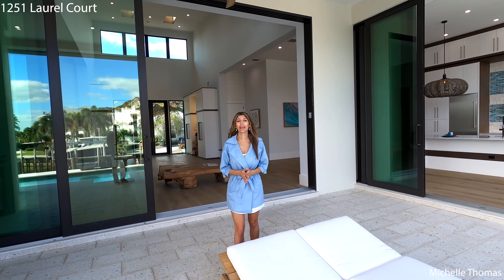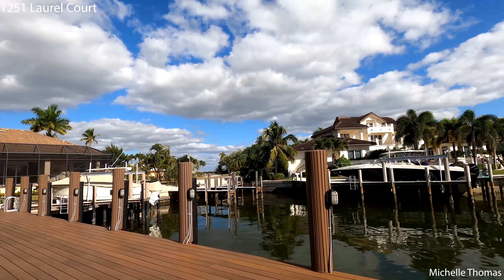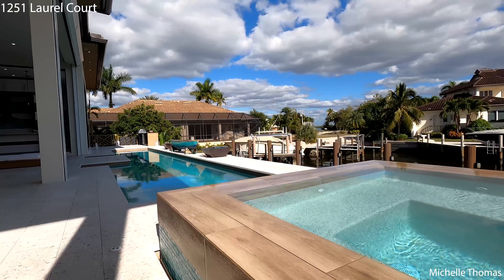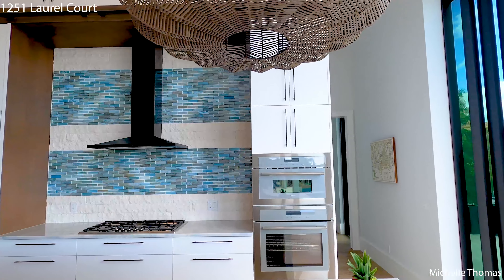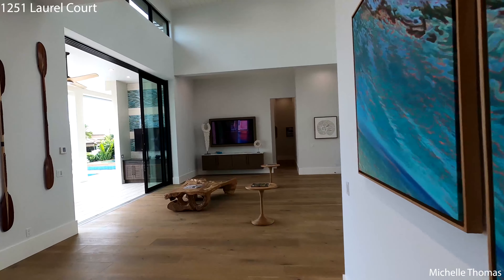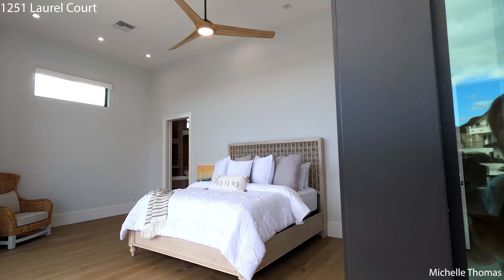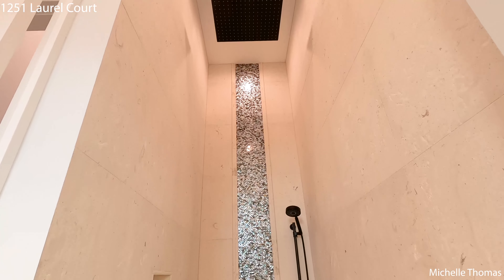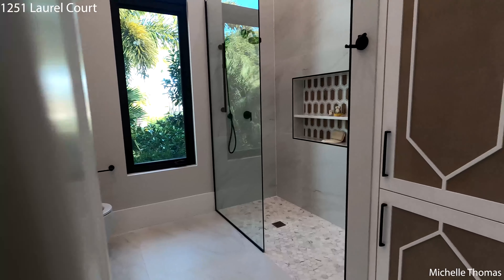1251 Laurel Court